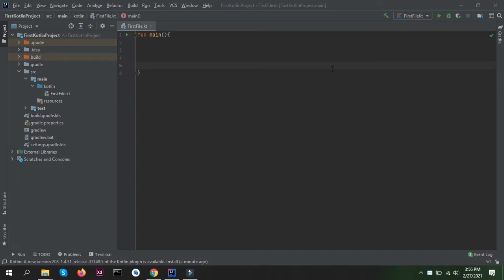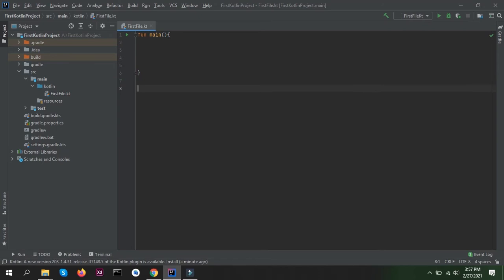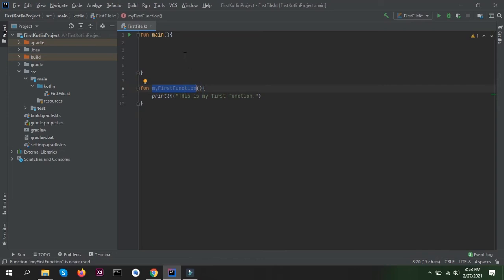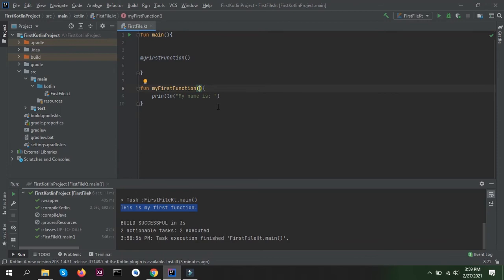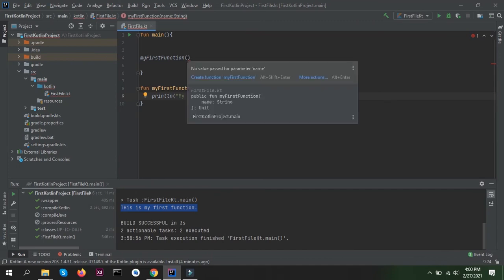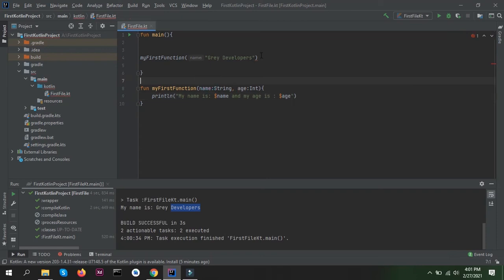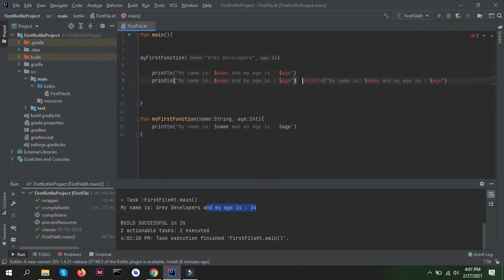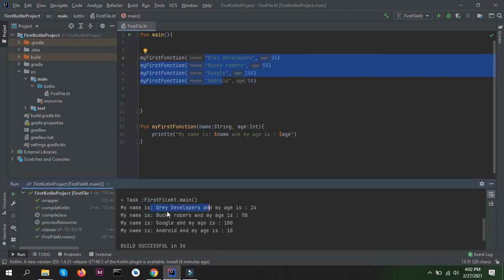10 - functions in Kotlin | Kotlin Basics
10 - functions in Kotlin | Kotlin Basics